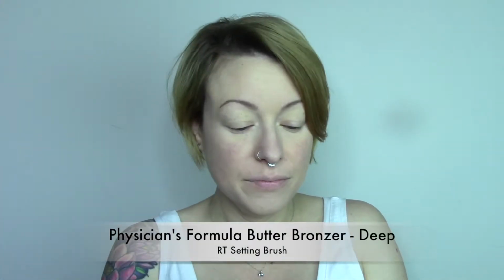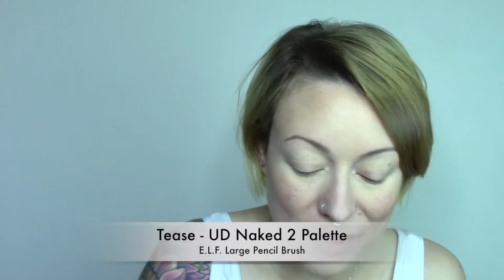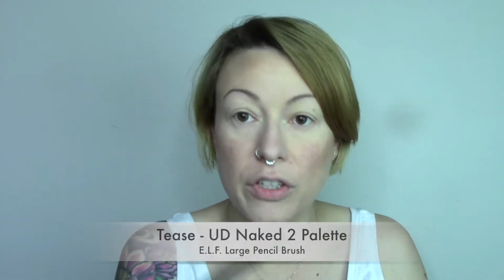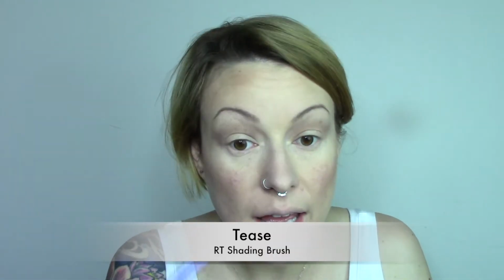License/School ID Makeup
Hey beauties!
Here's a cute everyday makeup look that I used to get my picture taken at the DMV, haha.  I like clean makeup looks like this for any type of formal pictures like school ID's, licenses etc.

Here's a tutorial where I do my complete makeup routine including the foundation:

Real Techniques Shader Brush

NYX Waterproof Eyeliner in Brown Perfection

Maybelline Makeup Color Sensational Lipliner in Nude Whisper 105

NYX Butter Gloss in Fortune Cookie

Wet’n Wild Color Icon Pearlescent Pink Blush

- Blusher Brush

Find me!